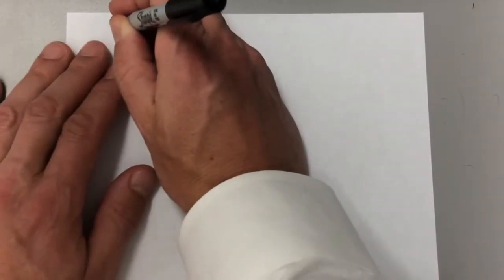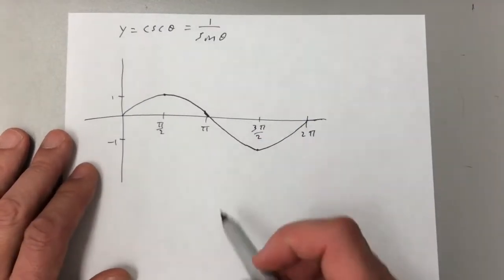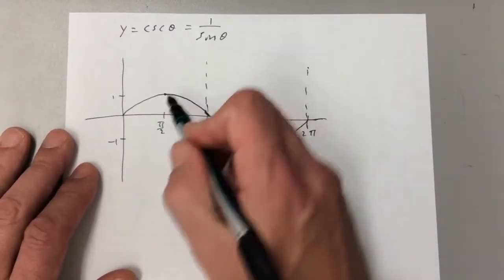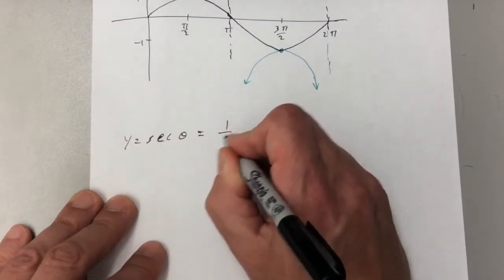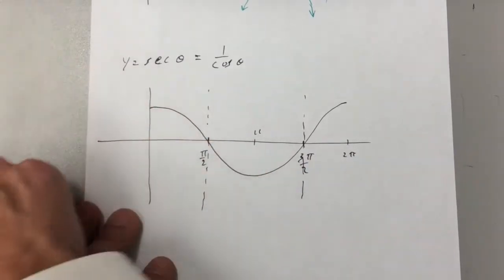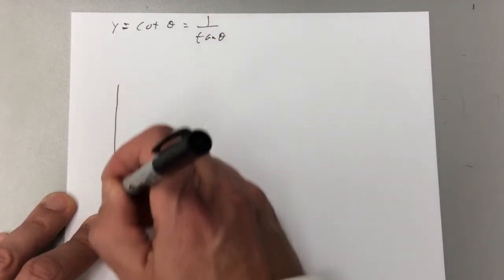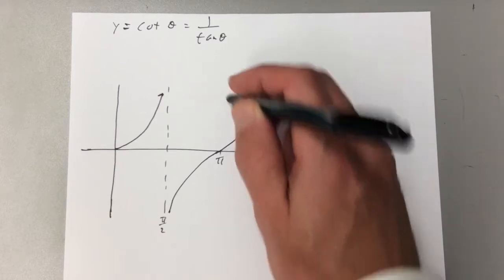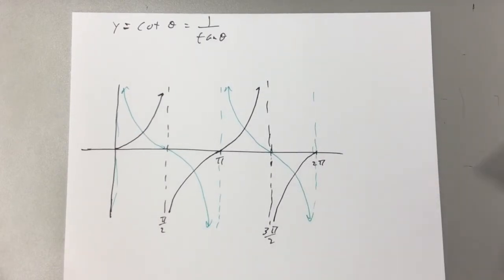Reciprocal Trig graphs in Rads